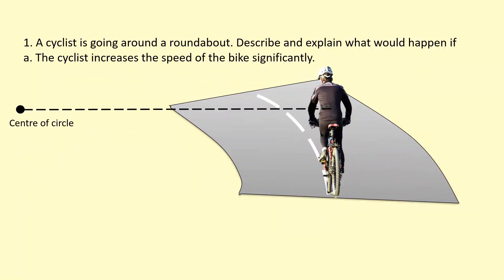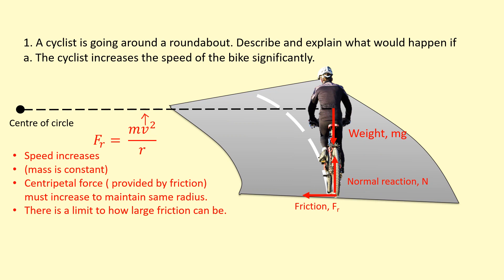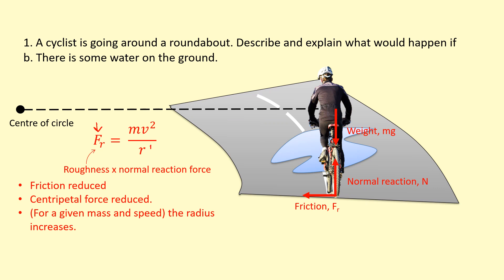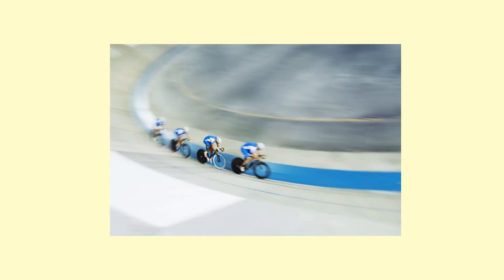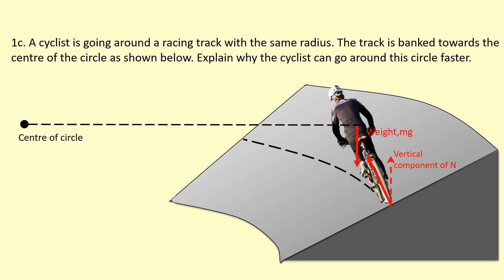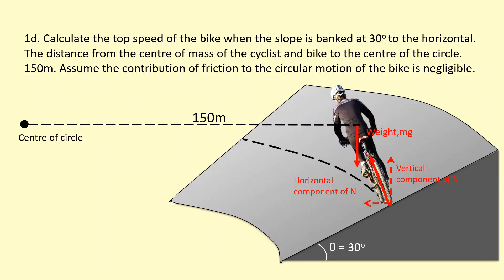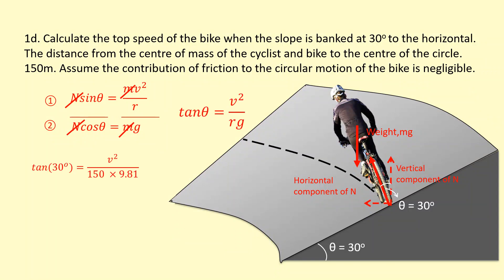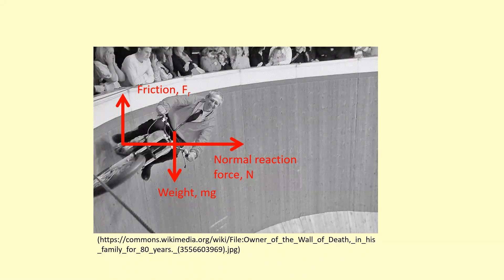6.13 Why are race tracks banked?